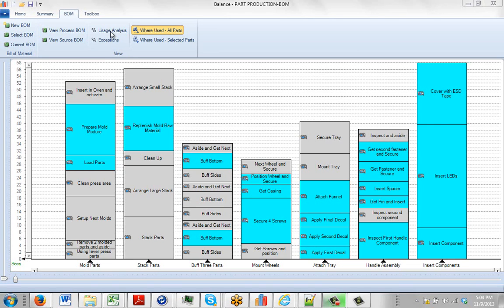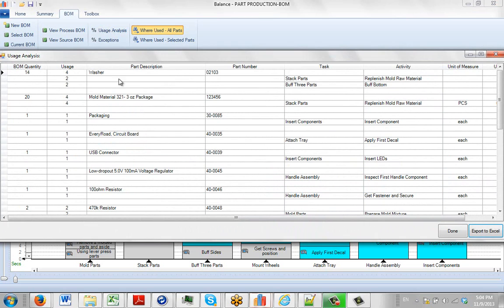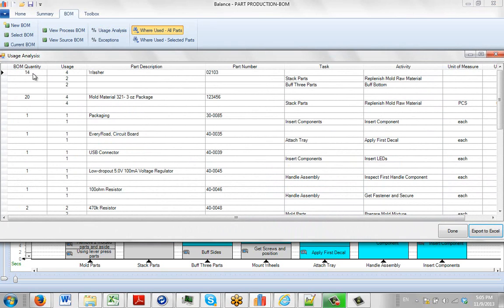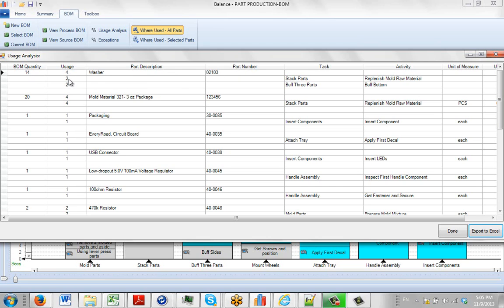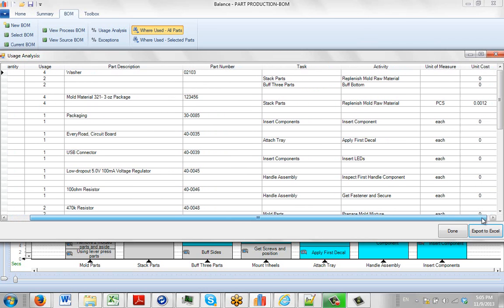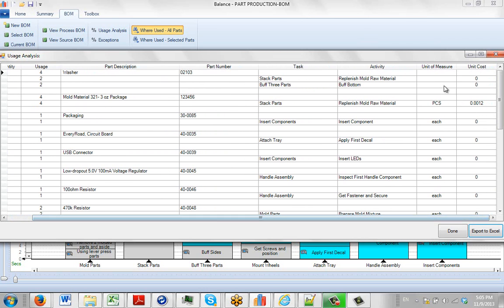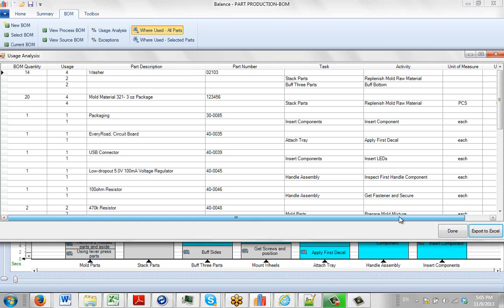Usage Analysis BOM versus Actual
Timer Pro - Bill of Materials - Usage Analysis - BOM versus Actual